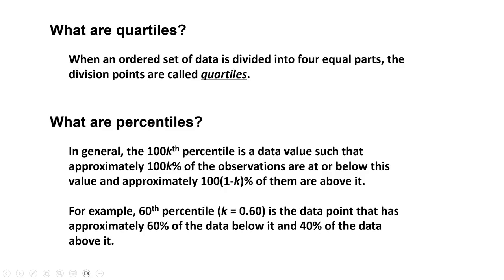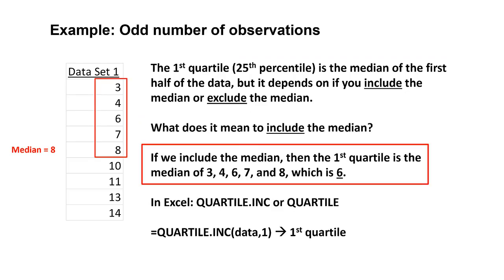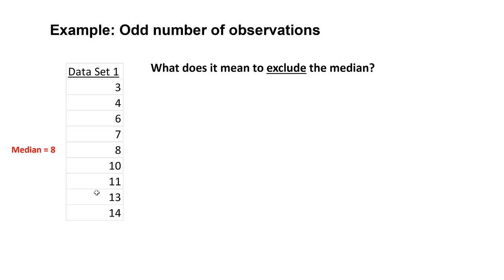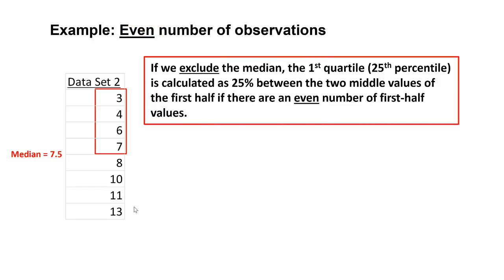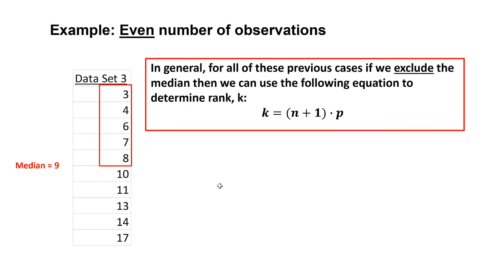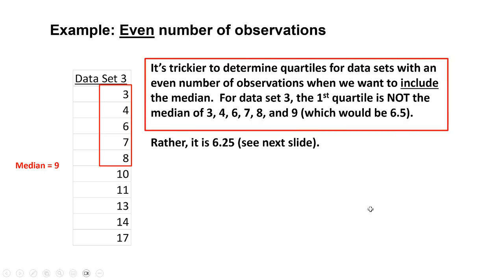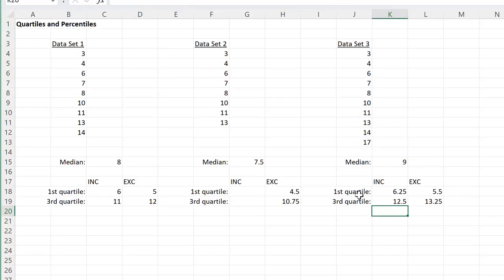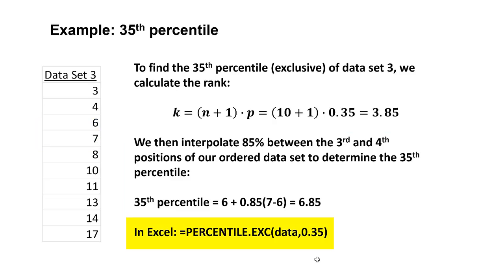Quartiles and Percentiles Explained | Median & Excel Functions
This video explains quartiles and percentiles using a simple data set with an odd number of observations. You will learn how the second quartile (Q2) is the same as the median (50th percentile) and how to calculate it using Microsoft Excel.
The lesson demonstrates common Excel functions such as QUARTILE, QUARTILE.INC, QUARTILE.EXC, and MEDIAN, showing why they give the same result in this case.
This tutorial is ideal for nursing students, health science students, beginners in statistics, and researchers who want practical and easy explanations.
📊 Topics covered:
What are quartiles and percentiles?
Median as the 2nd quartile (Q2)
Odd number of observations
Excel formulas for quartiles and median
Interpreting results correctly
📘 Part of a Statistics and Data Analysis with Excel series.